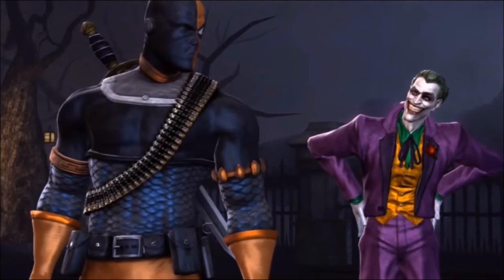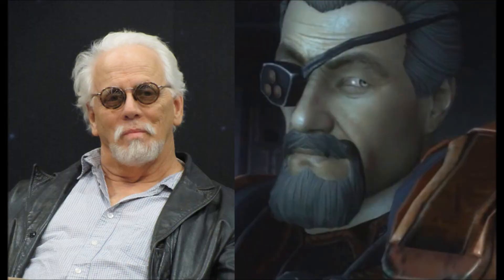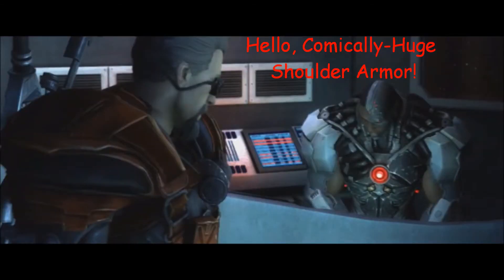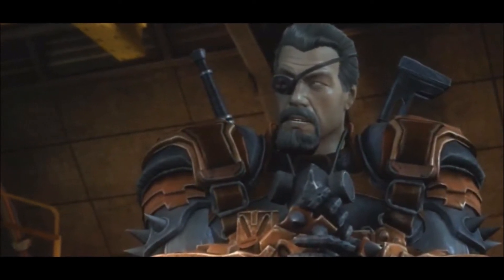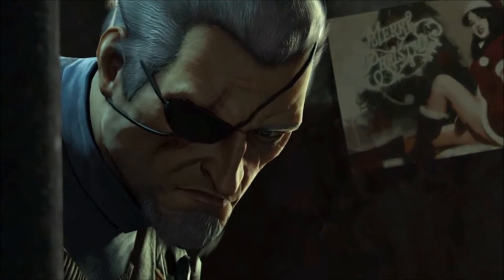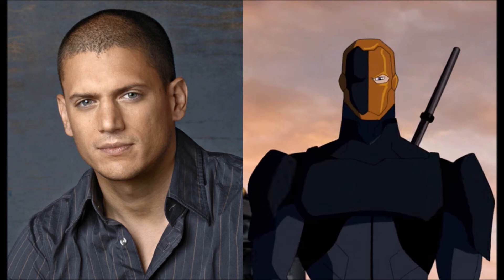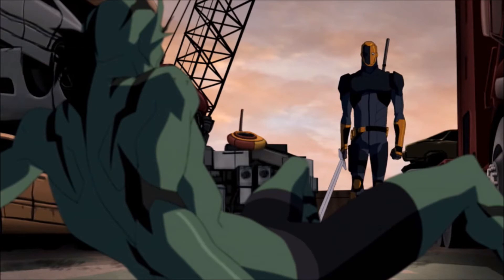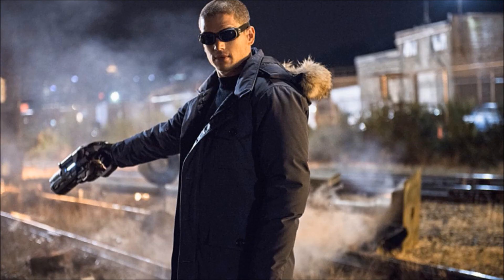From Script to Screen: Deathstroke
Has this master assassin missed his mark outside of the comics?